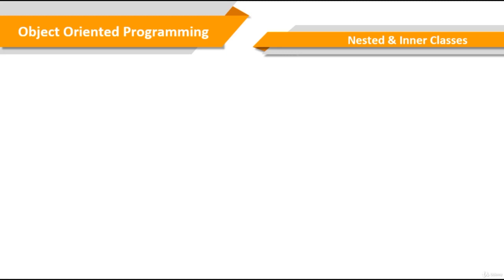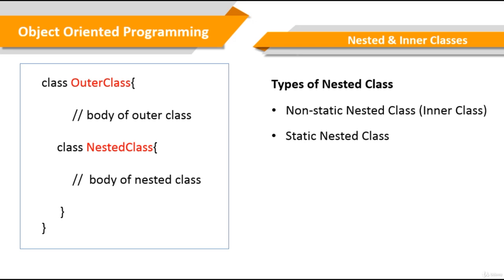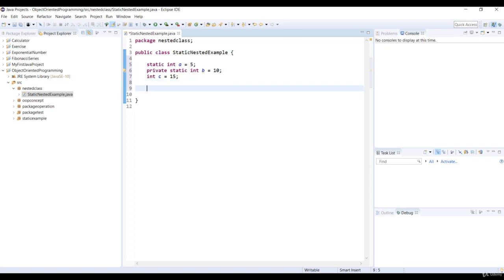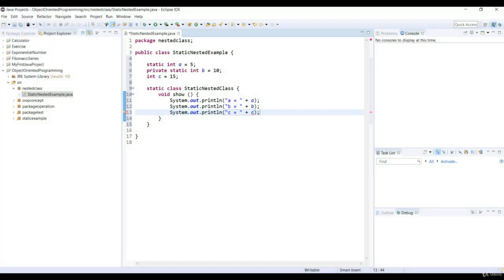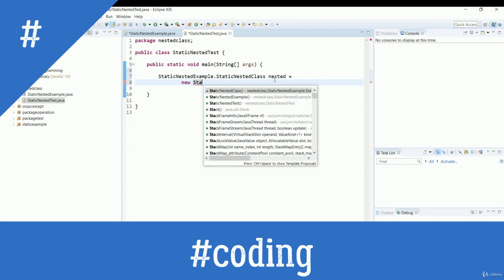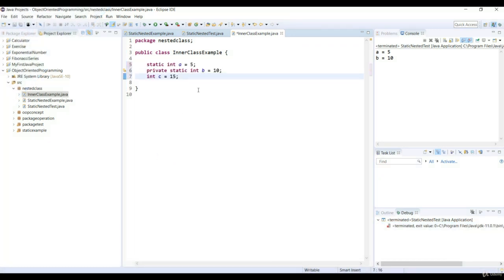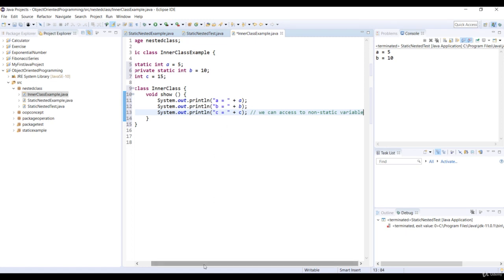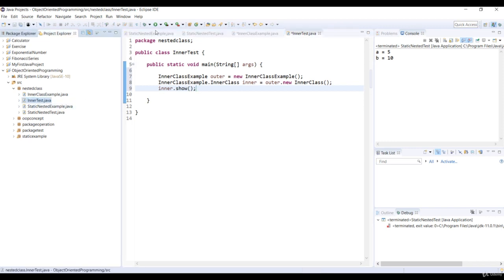Nested and Inner Classes in Java | OOP conceptes of Java | Lecture 42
Nested and Inner Classes in Java | Object-Oriented Programming Concepts in Java | Lecture 41"

Description:
Welcome to Lecture 42 of our comprehensive Java programming series! In this video, we're diving deep into the world of Object-Oriented Programming (OOP) with a focus on Nested and Inner Classes in Java.

Object-Oriented Programming is a fundamental concept in Java, and understanding how to work with nested and inner classes is crucial for writing clean and organized code. In this lecture, we'll explore the concept of nested classes, including static nested classes and inner classes. You'll learn the advantages of using them and when to apply them in your Java projects.

Here's what you can expect in this video:

Introduction to Nested Classes: We'll explain what nested classes are and why they are used in Java.

Static Nested Classes: Learn how to create static nested classes and understand their characteristics and use cases.

Inner Classes: Dive into inner classes, which are tightly bound to the outer class, and discover how they can help you achieve better encapsulation and modularization.

Local Classes: Explore the concept of local classes, which are defined within a method, and their specific use cases.

Anonymous Inner Classes: Discover anonymous inner classes and how they are employed to implement interfaces and classes on the fly.

Practical Examples: We'll provide practical examples and use cases for nested and inner classes, so you can see how to apply these concepts in real-world scenarios.

By the end of this lecture, you'll have a solid grasp of nested and inner classes in Java and be well on your way to becoming a proficient Java developer. Whether you're a beginner or looking to refresh your knowledge, this video will provide valuable insights into this fundamental OOP concept.